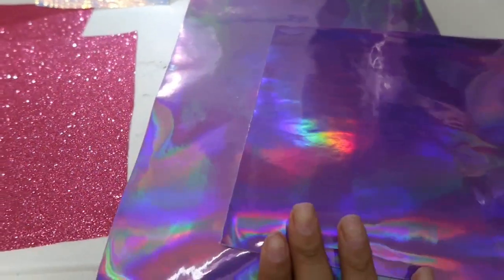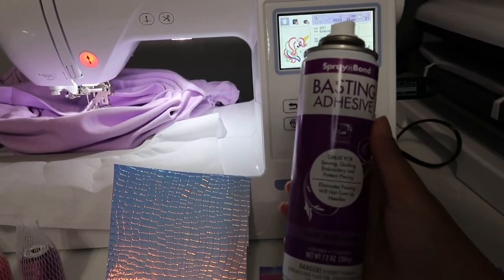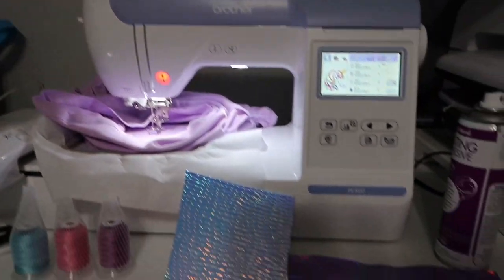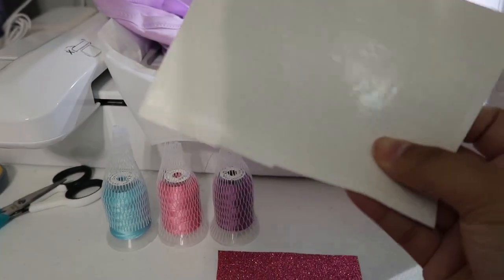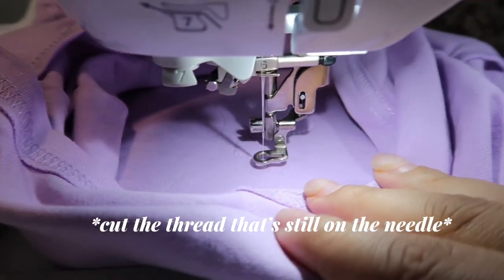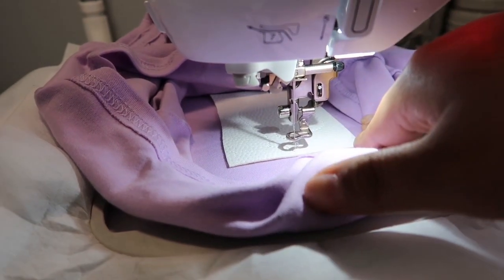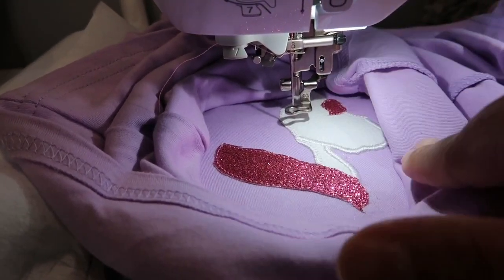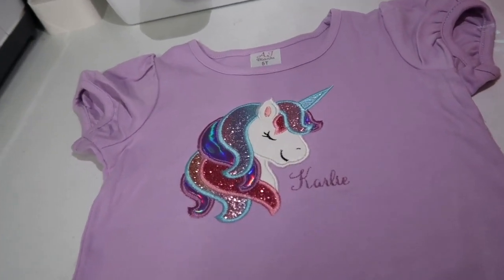How to do appliqué on a Brother PE800 embroidery machine! Let’s make a unicorn shirt!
The unicorn design is from Etsy!